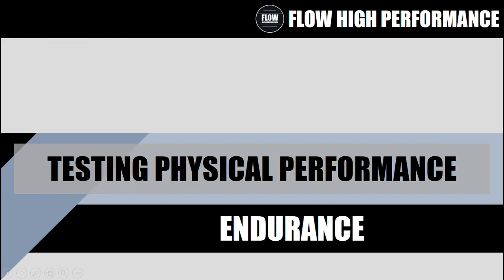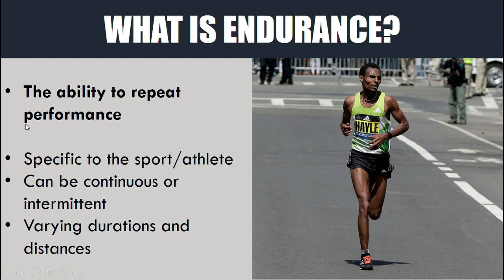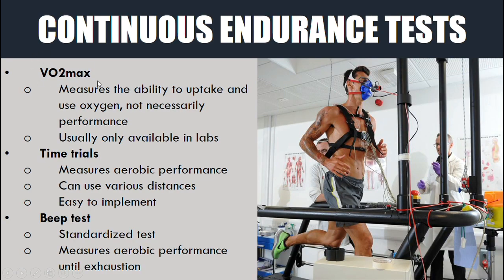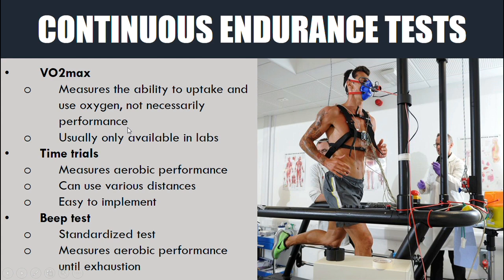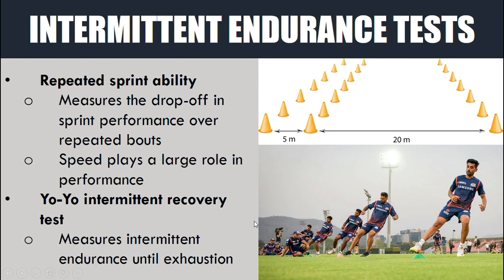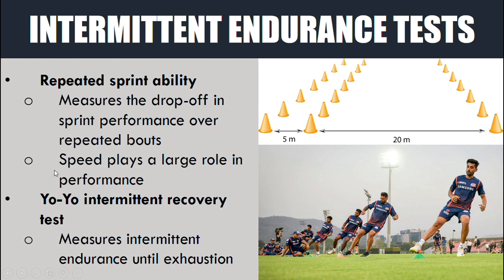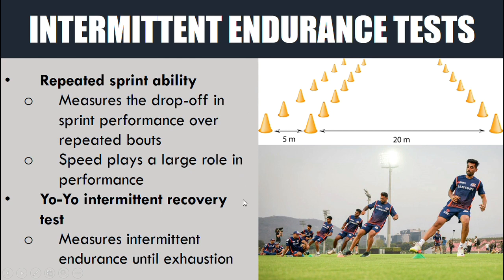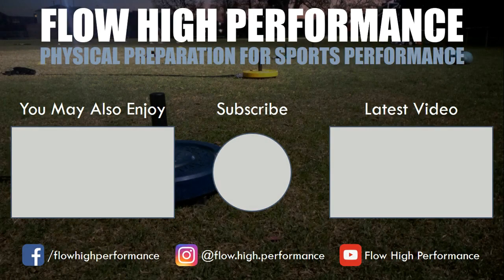Testing Physical Performance | Endurance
This presentation will cover how to test endurance for athletes.